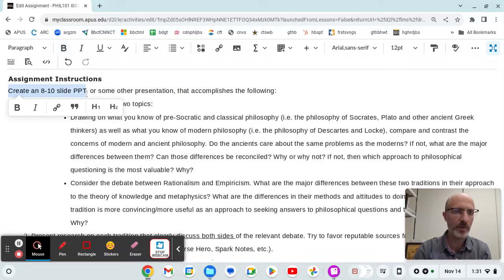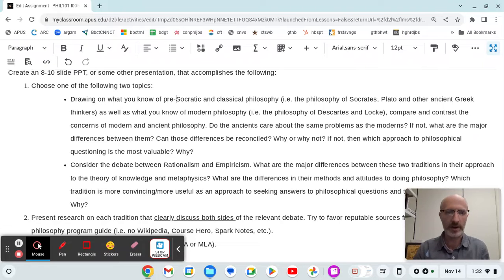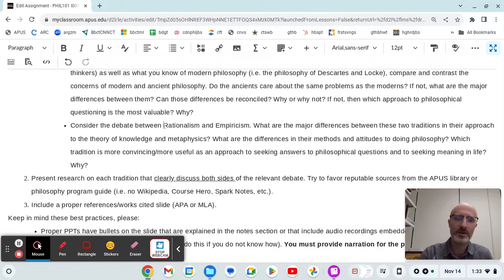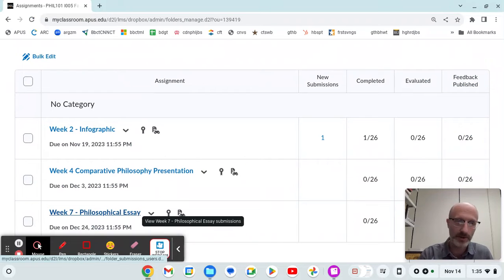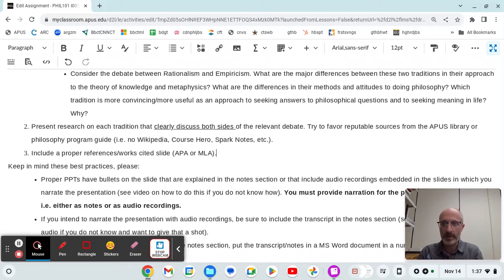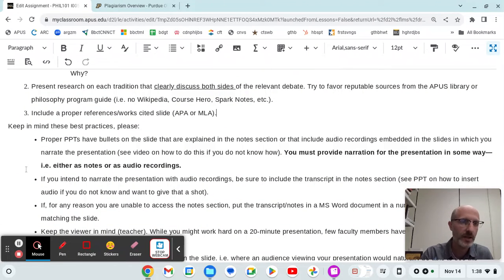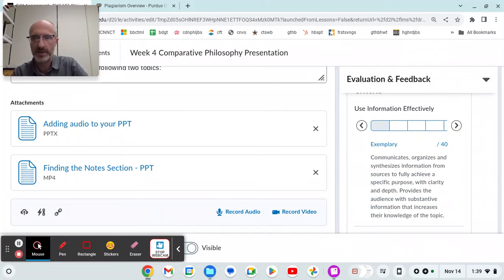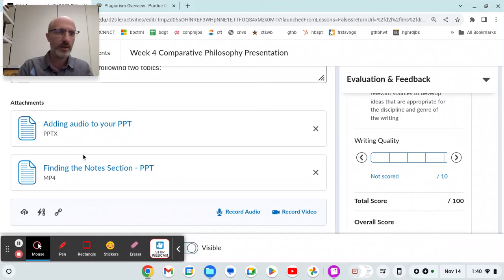PHIL 101 Week 4 Comparative Philosophy Assignment Explanation